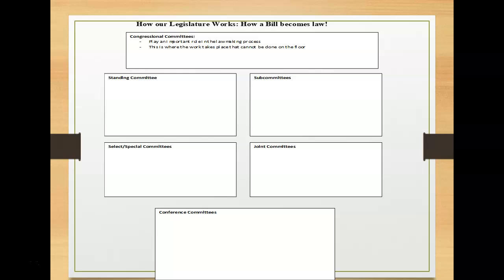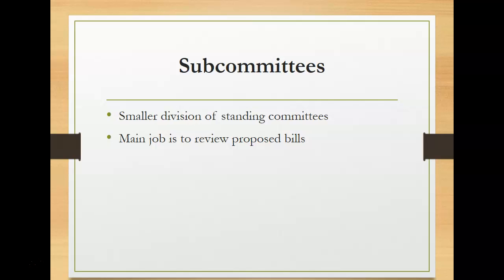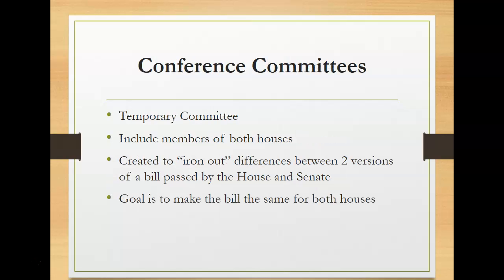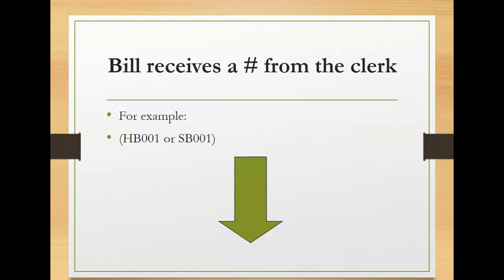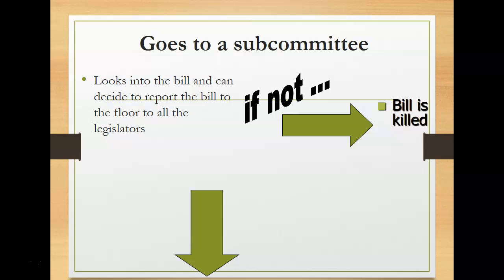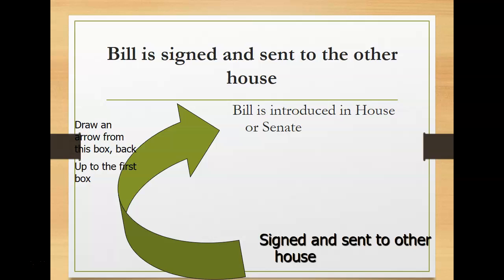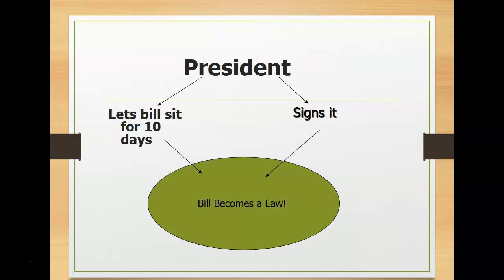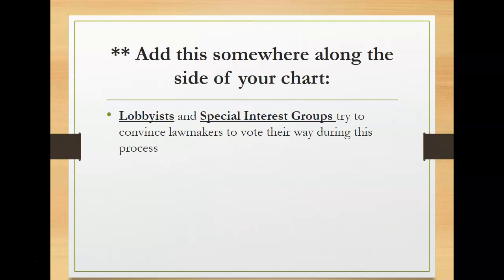How a Bill Becomes a Law Unit 3 Lesson 2